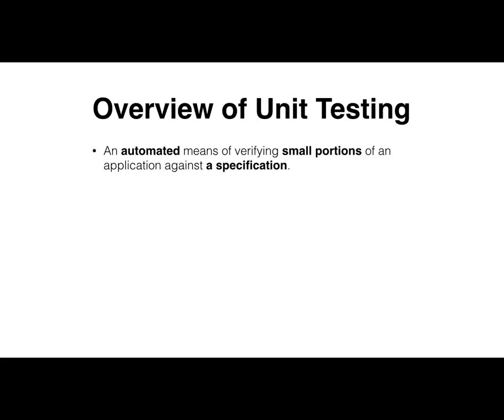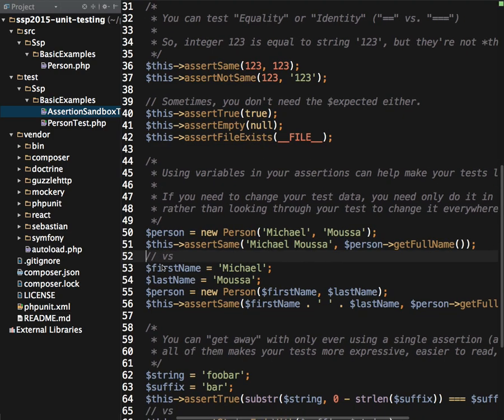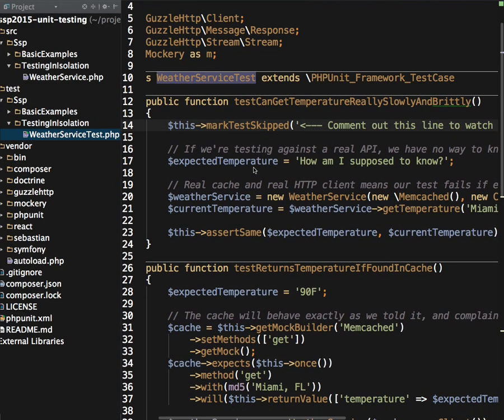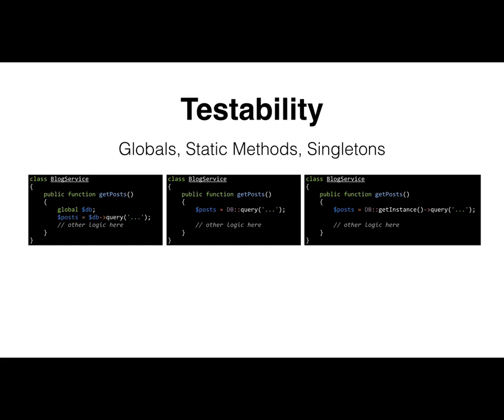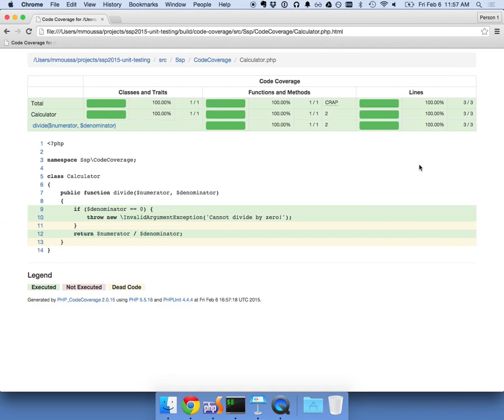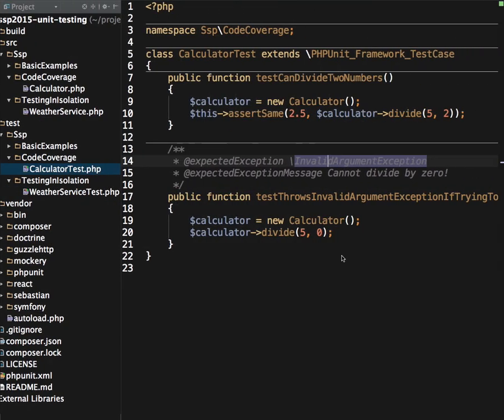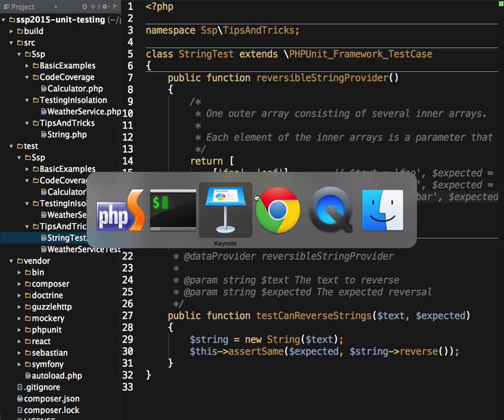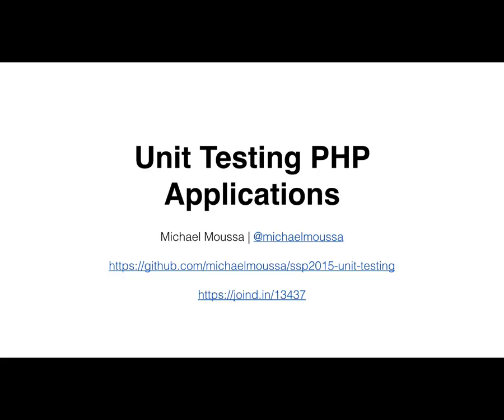Unit Testing PHP Applications - SunshinePHP 2015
Screencast from my Unit Testing talk at SunshinePHP 2015.